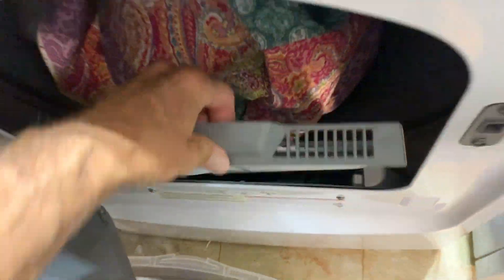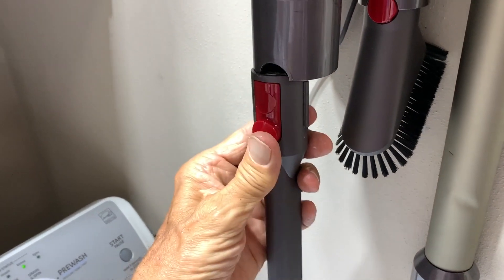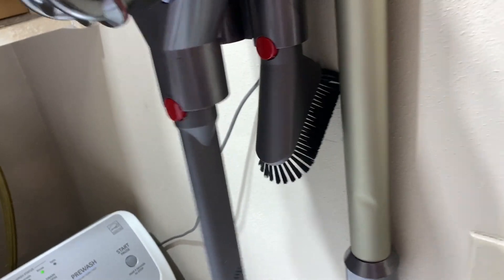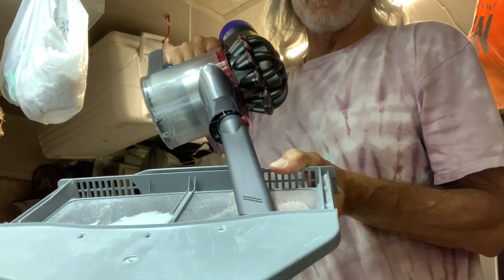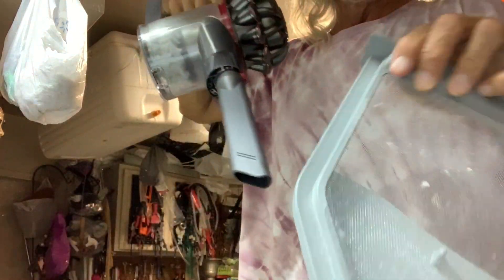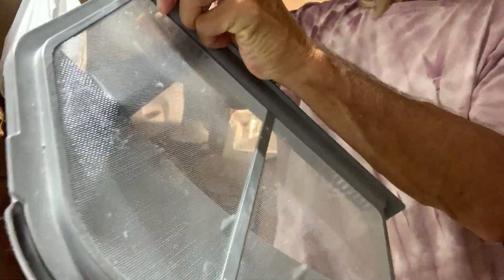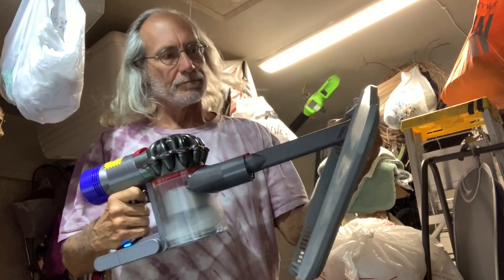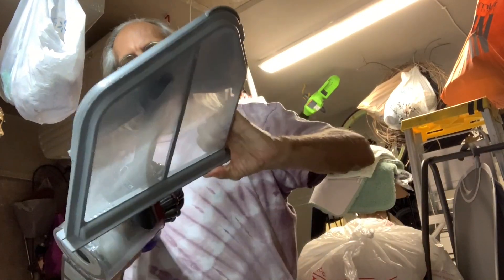How to clean dryer lint catcher in your dryer with a Dyson hand vacuum